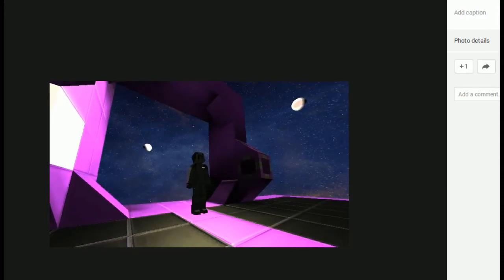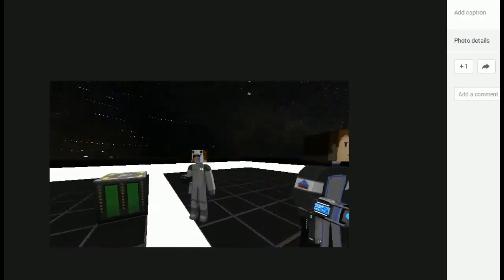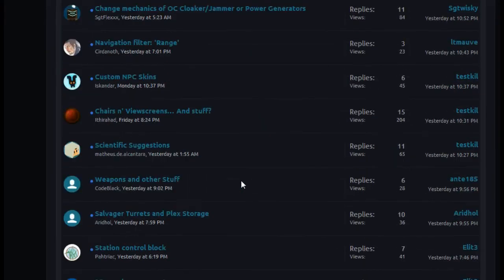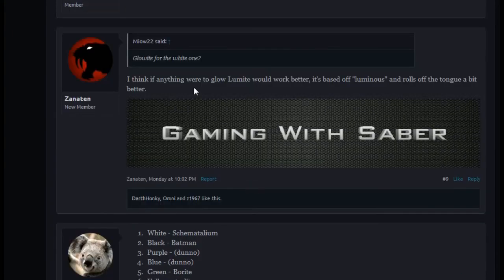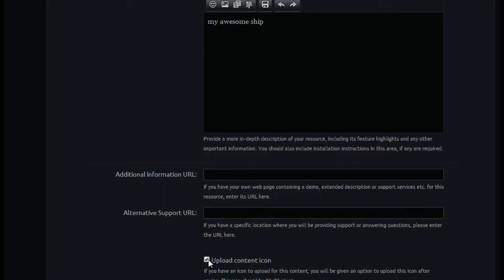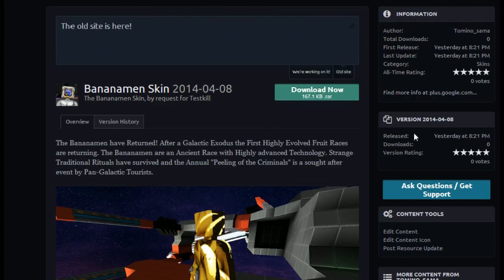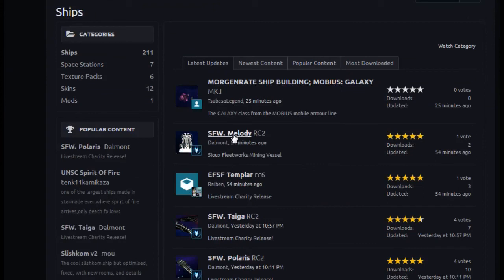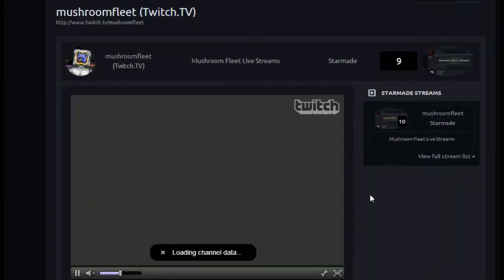Starmade Ep811: Logic Discussion with Fleet & Calbiri